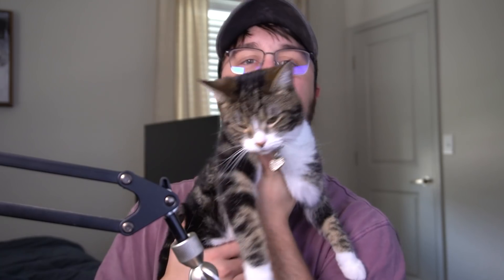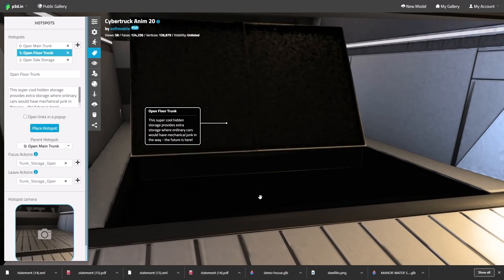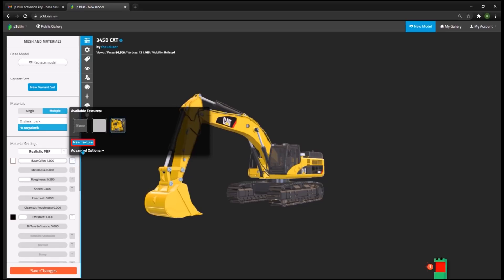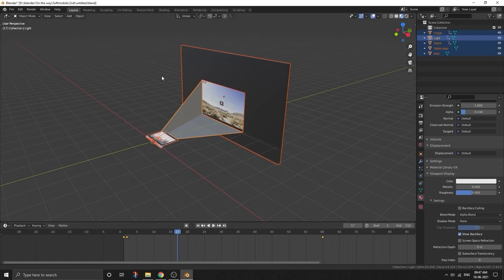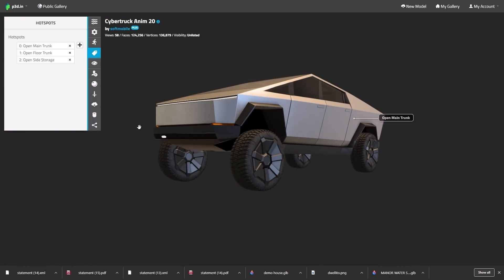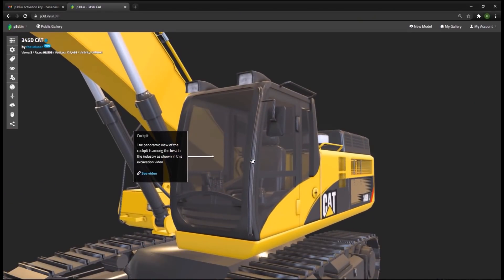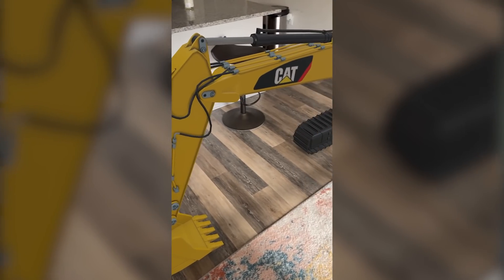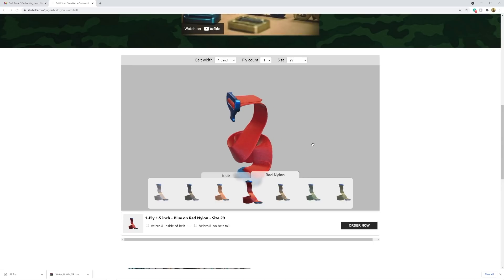The Best Way To Display 3D Models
In this video I talk about an amazing website that gives you tons of ways to display your 3D models.